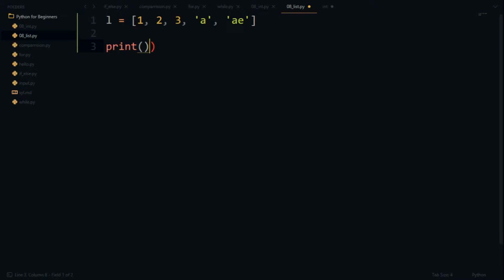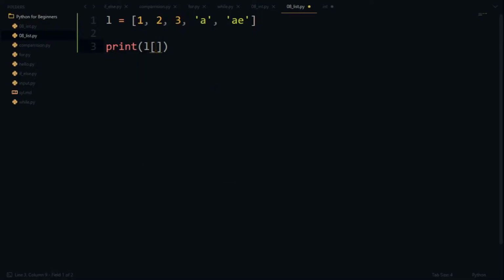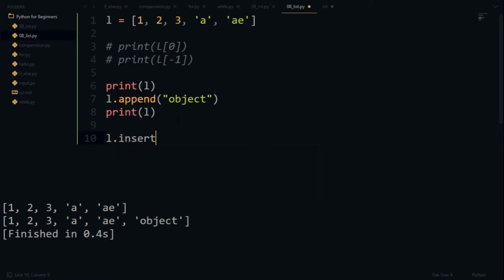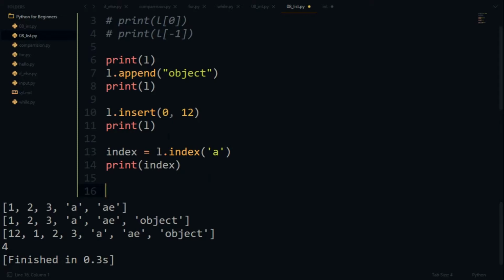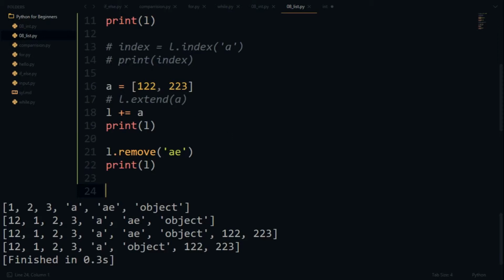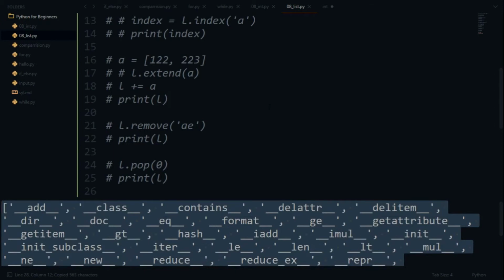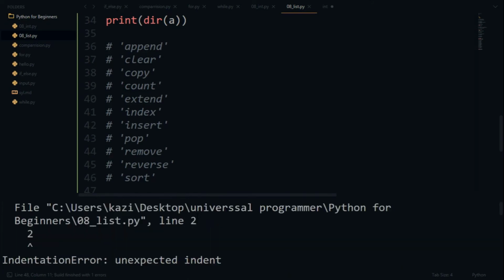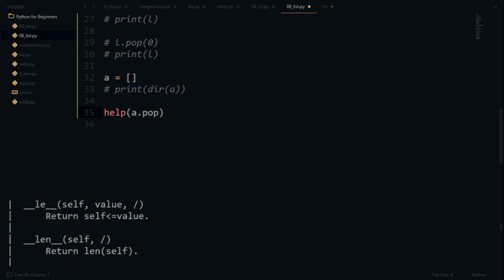Lists in Python | Python for Beginners (Part 8) | UniversalProgrammer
Link to Python for Beginners Python